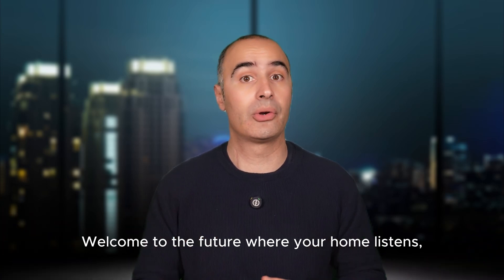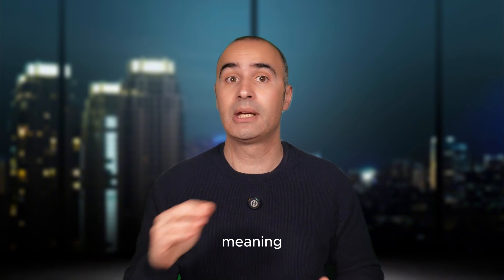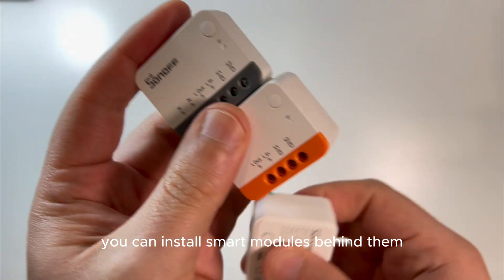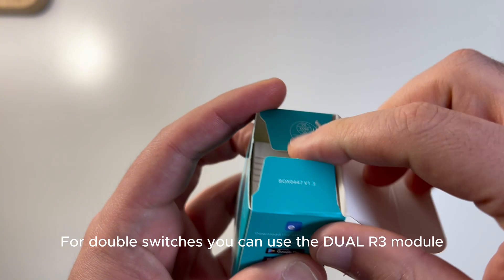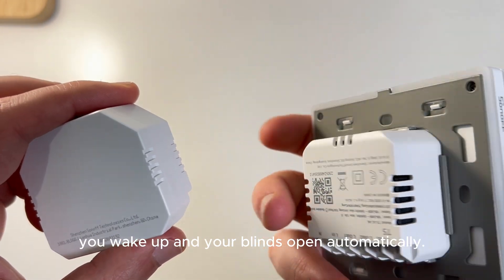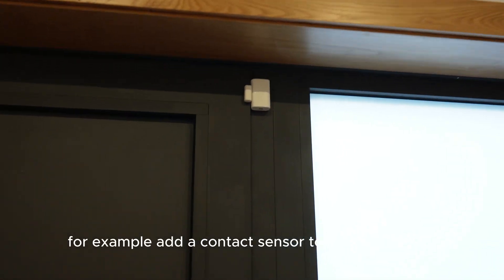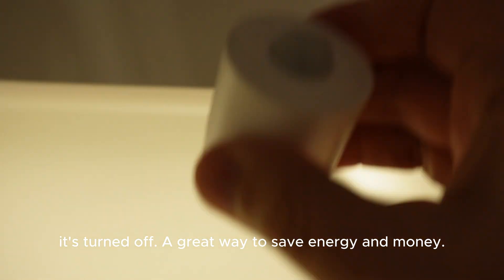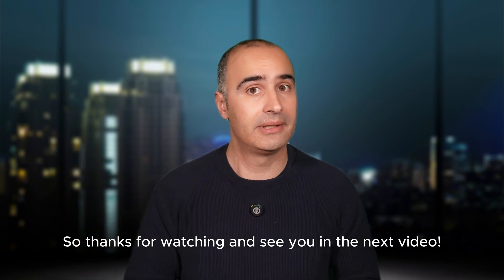How to build a Smart Home in 2025 with SONOFF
In this video I´ll give some tips and example to start building your smart home right now!
In is the first episode where we in explore together the SONOFF products.